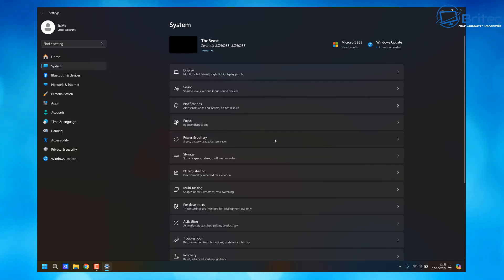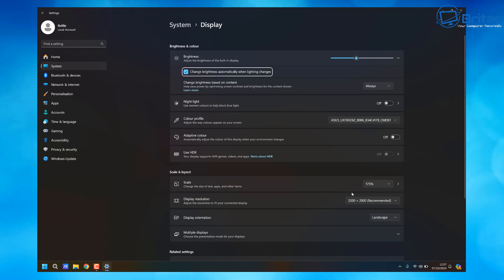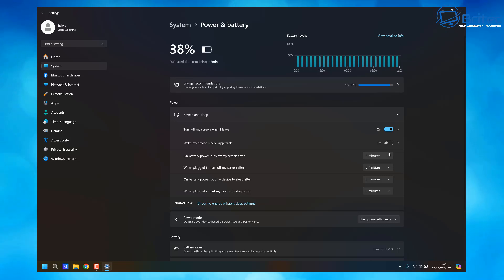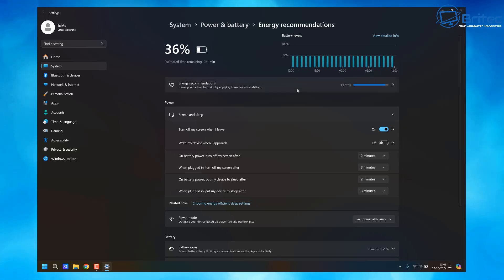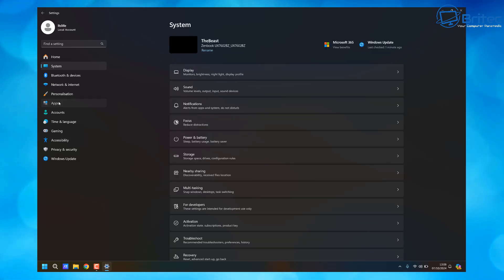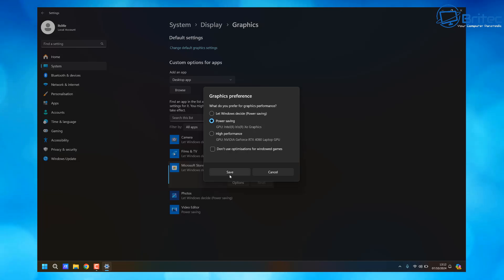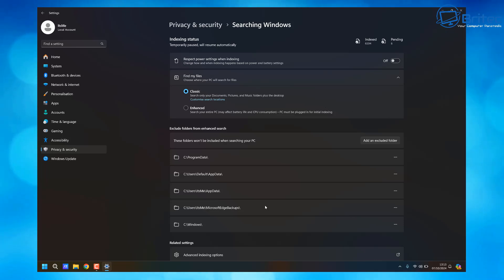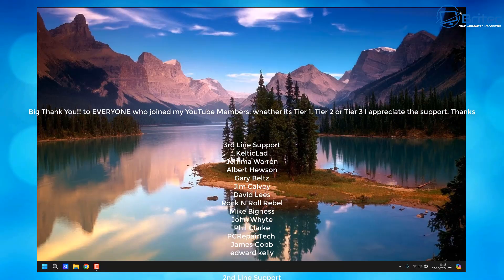Change These Settings to Maximize Your Laptop's Battery Life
Today we take a look at the best power efficiency that will conserve your laptop's battery life for longer, giving you move time to use your laptop on battery. These Windows settings will make your laptop battery last longer.